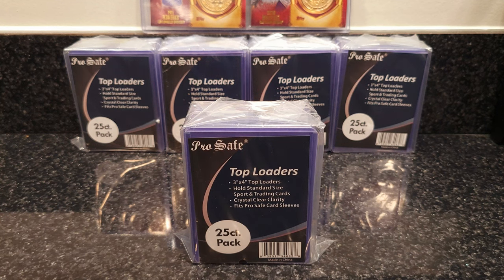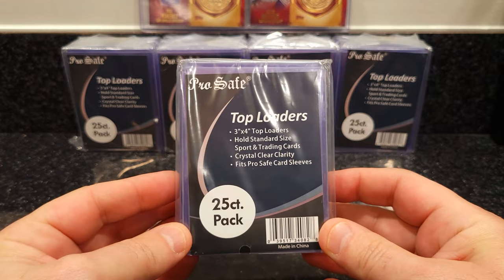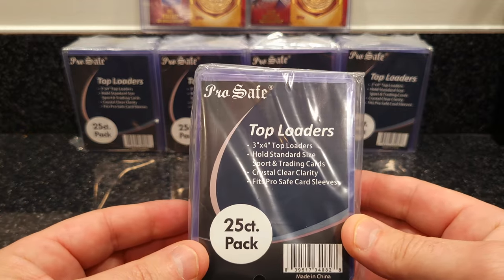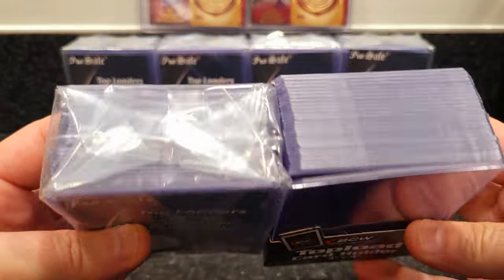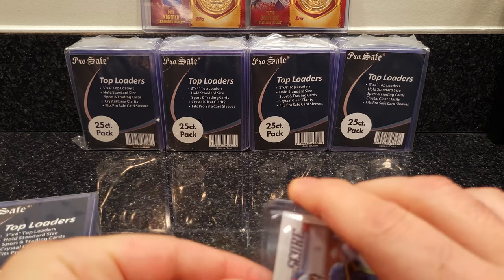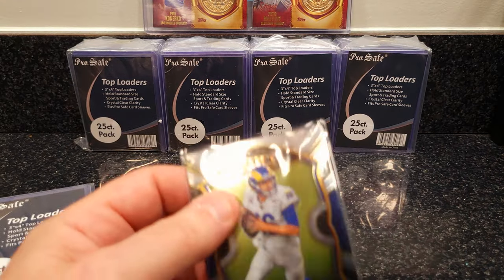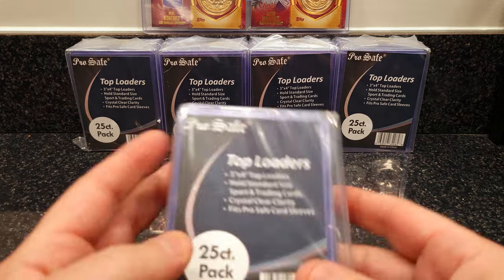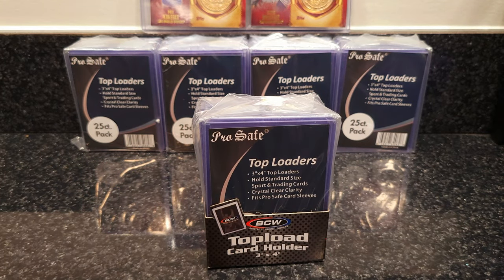Pro Safe Top Loaders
This is my review of the Pro Safe Standard size (35pt) top loaders for sports cards & trading cards. I had a hard time getting any information on these when I found them and thought I would let everyone know what I found. If you are in the market for some top loaders, these are great with a great price.